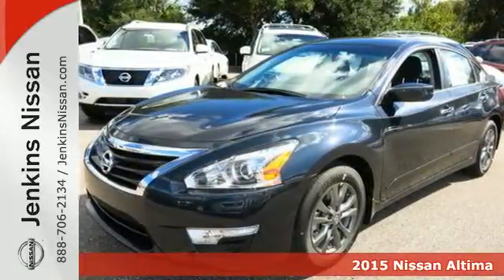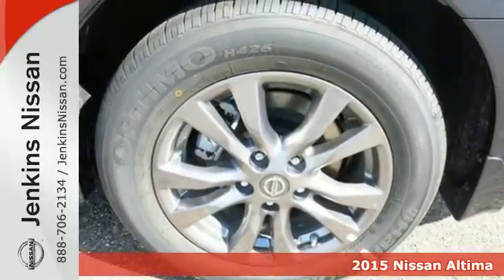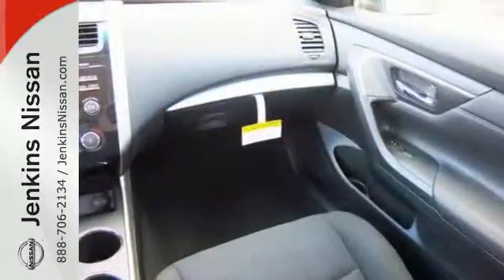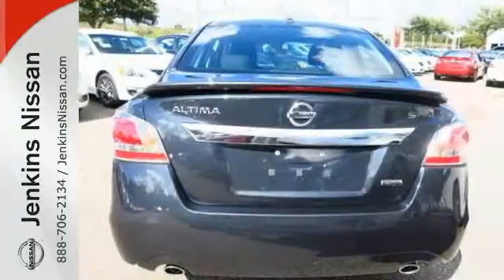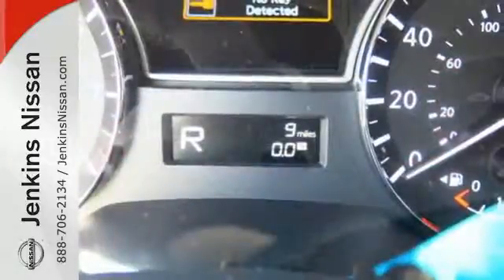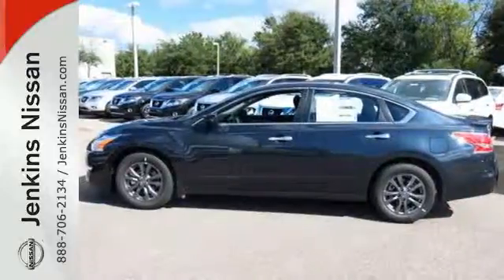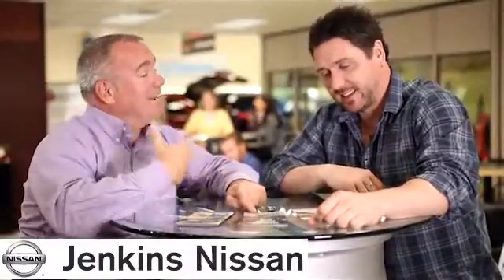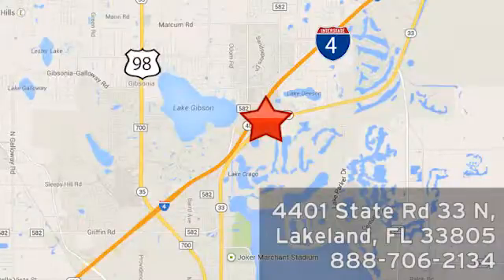2015 Nissan Altima Lakeland FL Tampa, FL 15AL2047 - SOLD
Year: 2015
Make: Nissan
Model: Altima
Trim: 4dr Sdn I4 2.5 S
Engine: 2.5 L 4 Cyl. Cyl.
Color: Storm
Stock #: 15AL2047
VIN: 1N4AL3AP9FN915911

Address:
401 State Rd 33 N